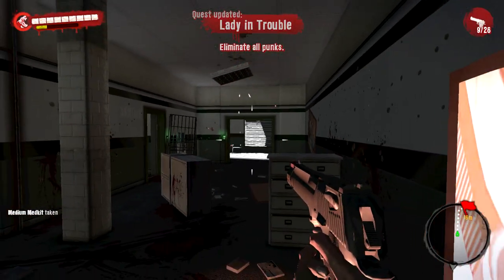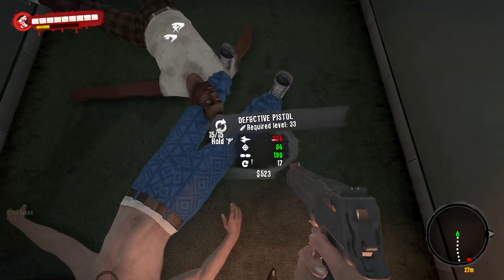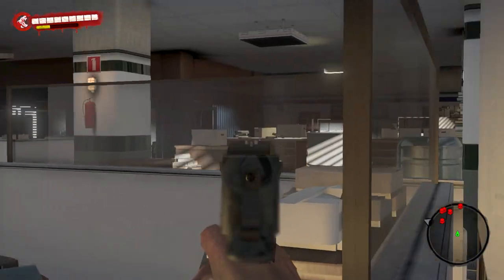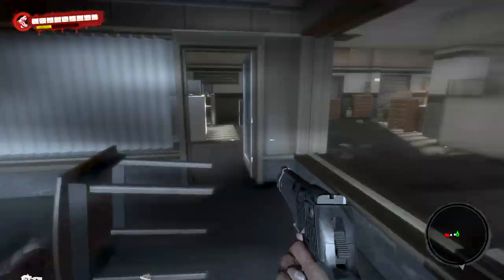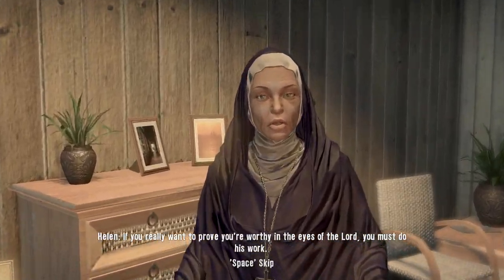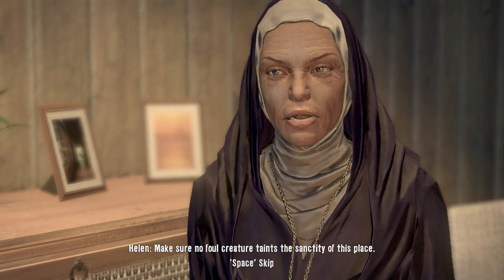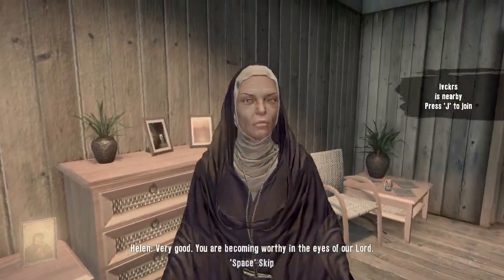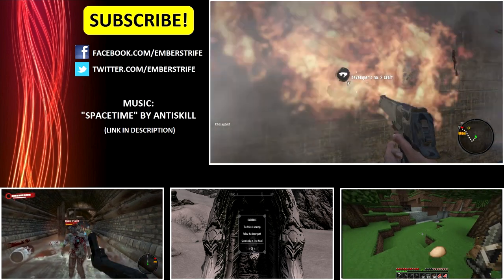Dead Island Collectible Walkthrough Part 39 - Men are Heartless Jerks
In this episode, we finish killing all the punks in the Police Station between us and Jin and take her back to the church, where we clear out the graveyard of a sudden massive infestation of zombies. Enjoy!

Collectibles:
Personal ID Card #055 #057
Banoi Herald Excerpt #28